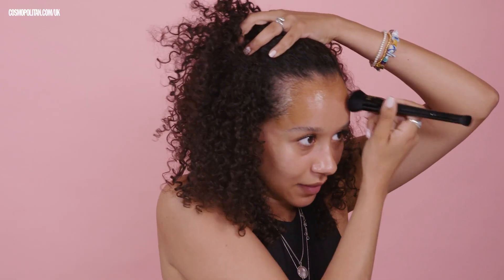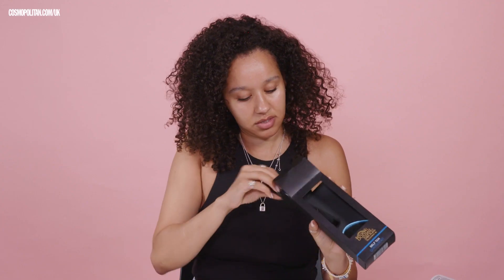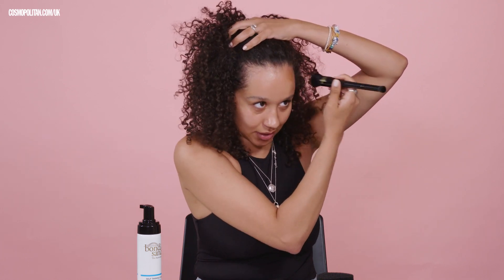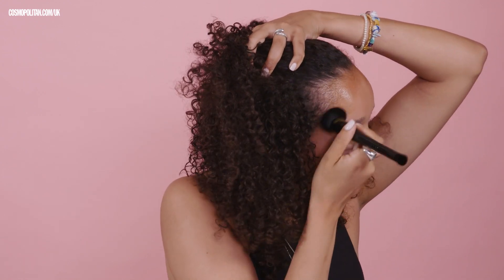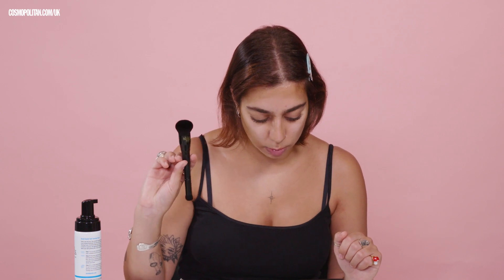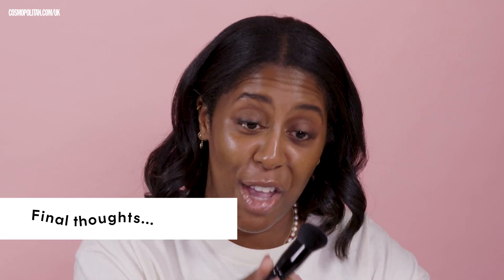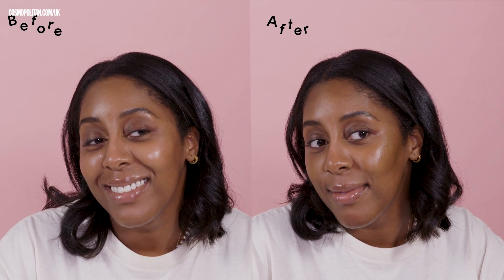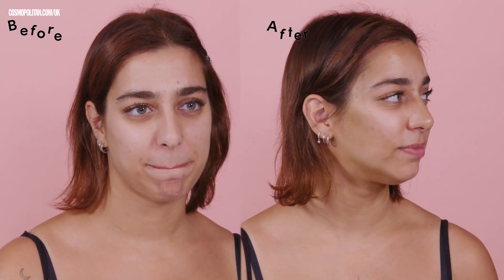We Tested Bondi Sands' Contour Kit | Beauty Lab | Cosmopolitan UK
Glowing reviews? Cosmopolitan's beauty editors put the Bondi Sands Contour Kit to the test in this week's Beauty Lab. Watch to find out if it achieves a sculpted bronzed glow.